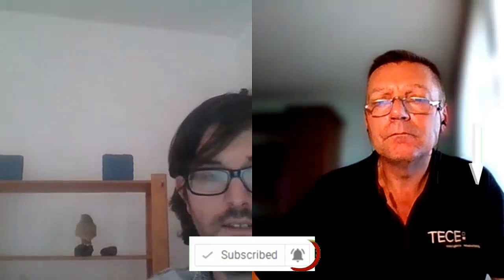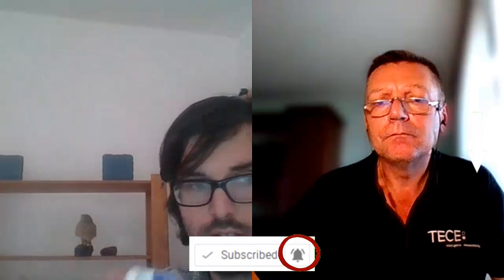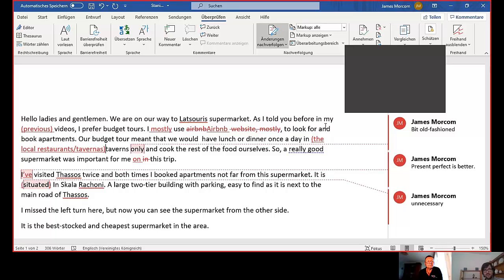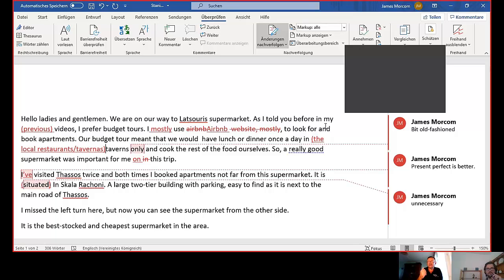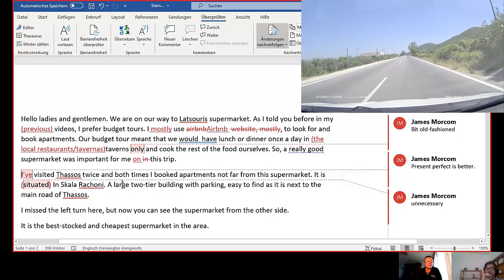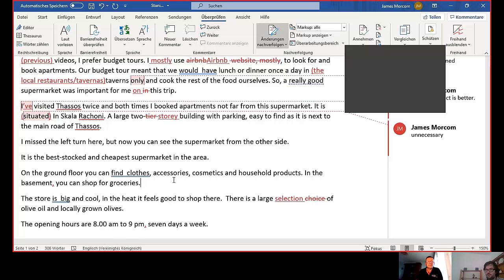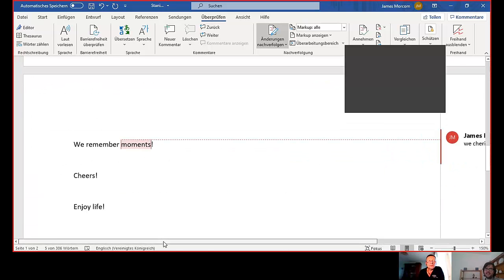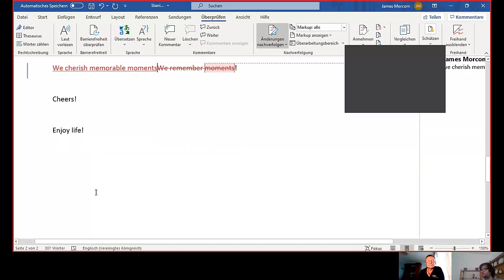My first italki lesson. What to expect?|Italki Classroom With British Tutor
with teacher James M. Profile James M. on Italki is:
The native speaker English teacher corrects some mistakes in vocabulary and some english prepositions are explained also. Learn at Italkie lessons with me!
Do you want try Italki? Push this link and you will save 10$USA:
Soundfx:
Mouse click (by THE_bizniss)

Arrow Sign goes up and down and rotates - FreeHDGreenscreen Footage

 I’m Stanislav and my channel is mostly about travelling. It is one of my biggest passions in life. I usually travel by myself exploring the world in my own way. Every time when I visit a new place, I am looking for the information about this place on the Internet. That is why I find it’s vital to share my experience with others.
 In my videos you can find detailed route instructions, GPS coordinates of popular touristy locations, real prices, hotel and restaurant reviews, room tours and recommendations on where to eat. I prefer travelling on a budget, so you can learn along with me as I’m trying to spend wisely, save some cash and still make my journey nice and comfortab
 I greet everyone.

I would like to read your opinion about this video.
Give The Video A Thumbs Up!
Thanks!

JOIN ME!